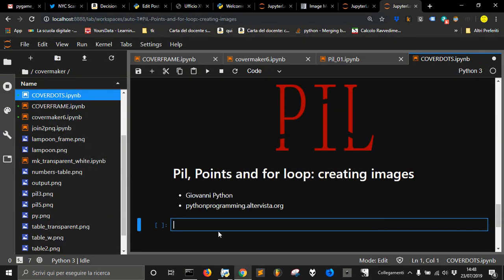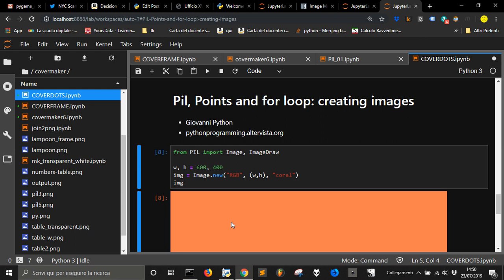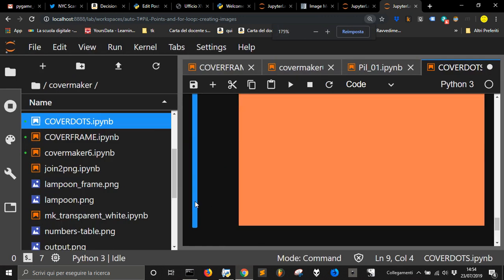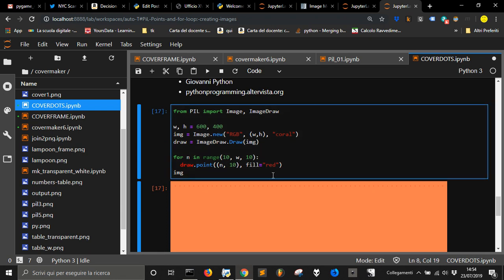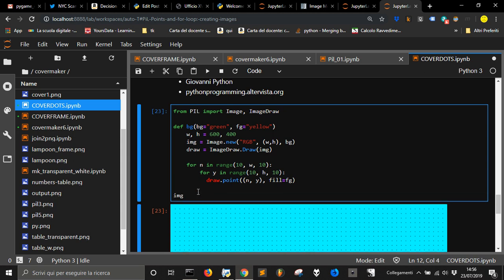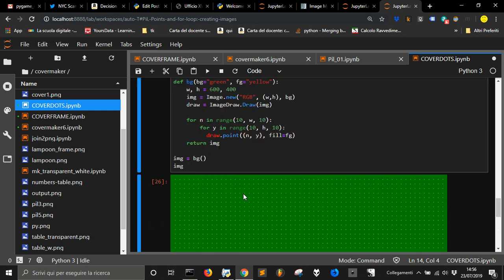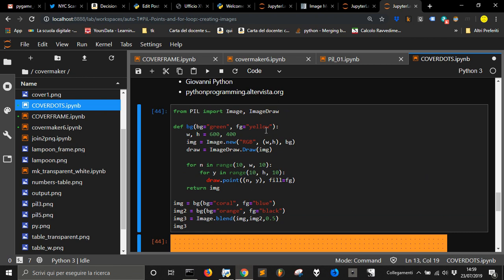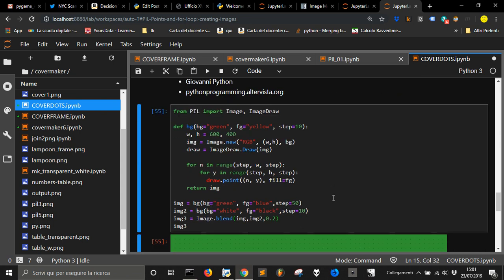Python & PIL: drawing with points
How to draw plots with Pyton and PIL to make images for backgrounds.